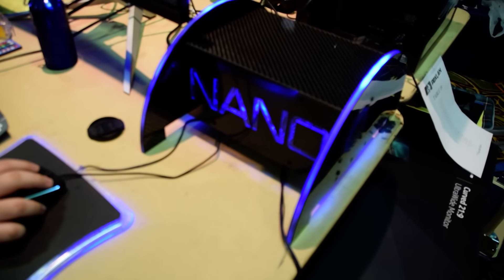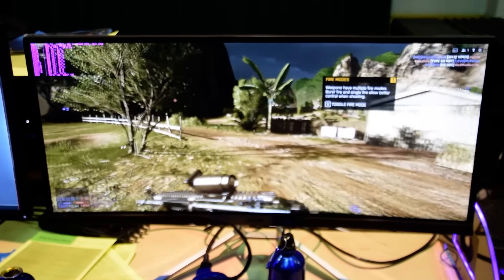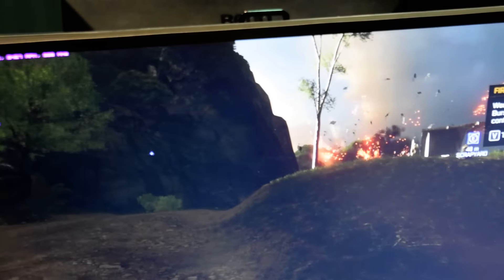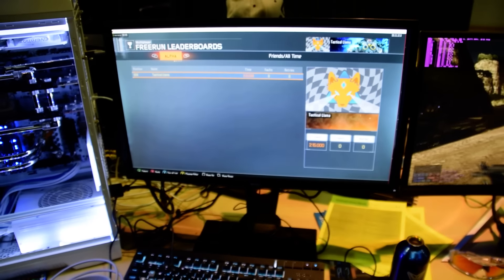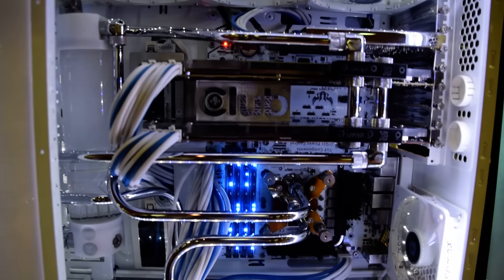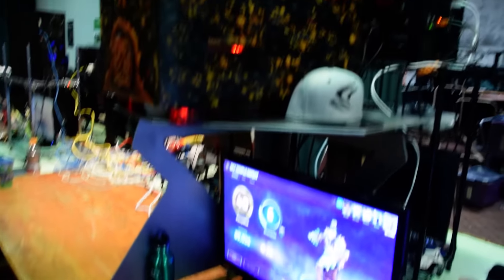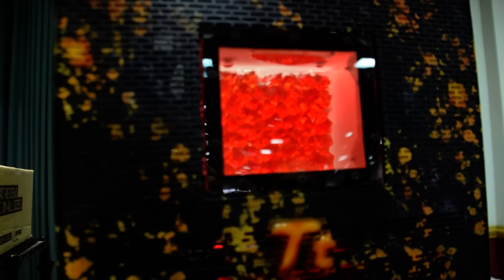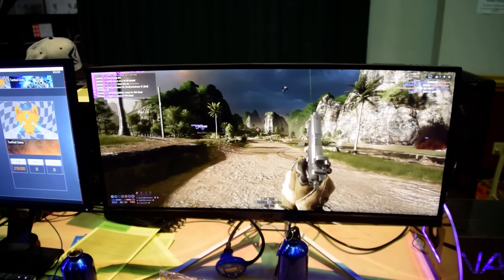Elmnator @ PDXLAN 26.5 November 2015 AMD Nano build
A walk through video of me and my son along with NRP|Pennywi3e @ PDXLAN showing off the AMD Nano build and my White Lightning build and Pennys Brimstone mod.

Specs on Nano build.

AMD R9 Nano GPU
ASrock Mini ITX X99
5960X @ 4.0 GHZ
Cruical Elite 16 GB DDR4-2666
Kingston PCIe M.2 480 GB SSD
Silverstone SFX 600 Watt Gold Modular PSU
Full RGBW remote control lighting
Dynatron R27 CPU cooler

White Lightning build Specs

2 Club3D 295X2's
Asus Mark S Z97
Intel 4770K @ 4.5 GHZ
Asus STX sound card
Corsair AX1500 Watt PSU
Cruical 16 GB DDDR3-1600 Tactical Tracer RAM
EK Waterblocks on the 295X2's
EK Res and dual pump block
Koolance CPU block
Enermax TB Vegas White Fans